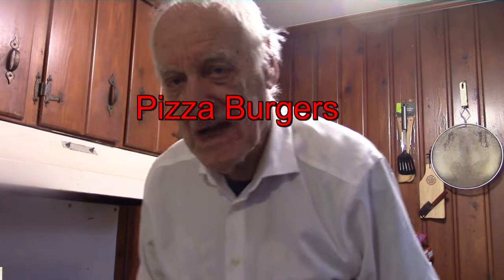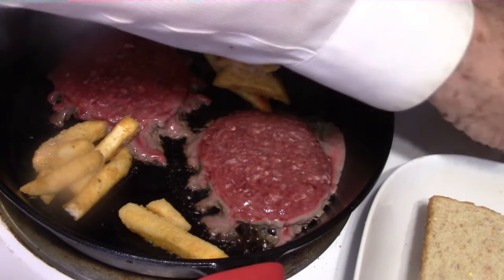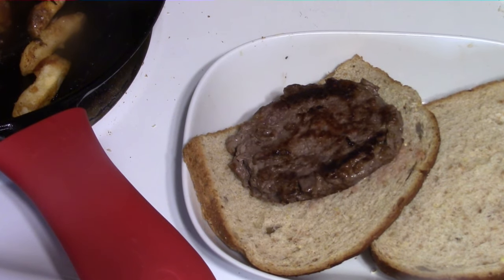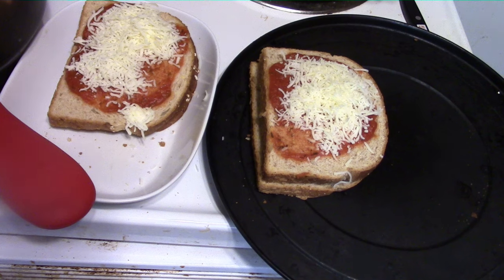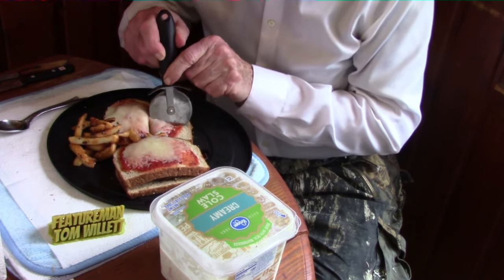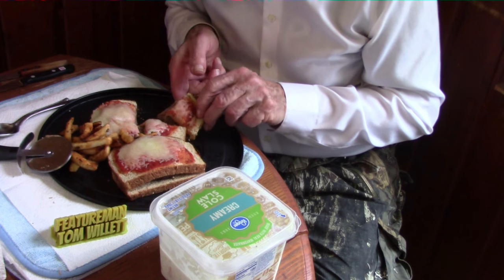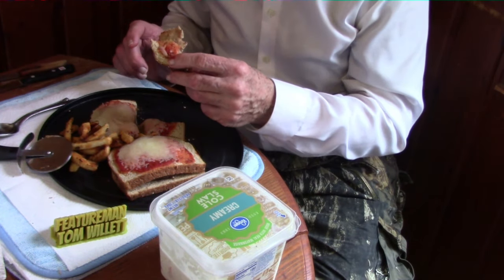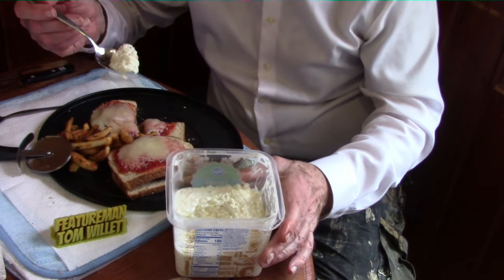Pizza Burgers for Lunch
Call of the Wild Original Song
What better combination than the two most popular fun foods, pizza and burgers? This lunch for less than $5 also has some nutrition value to add to the flavor.